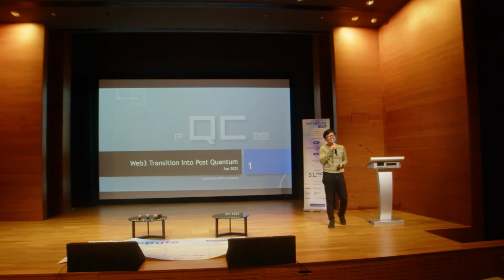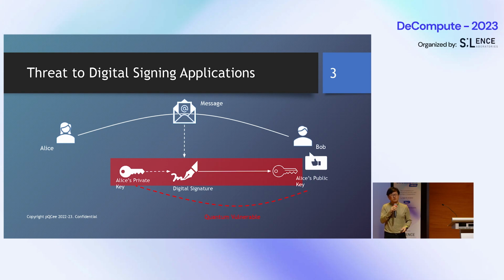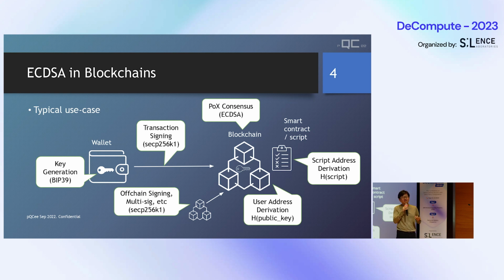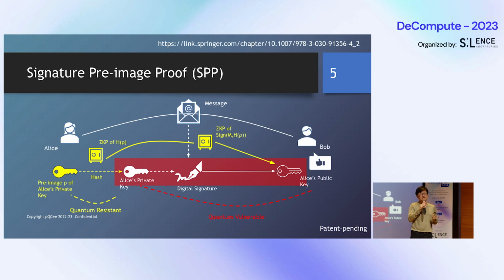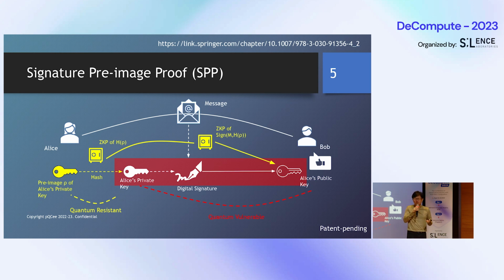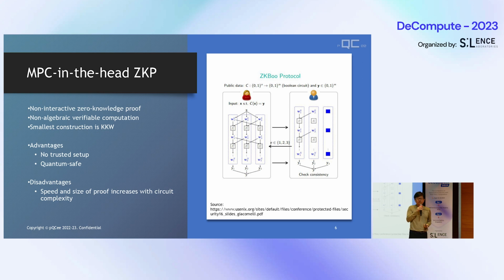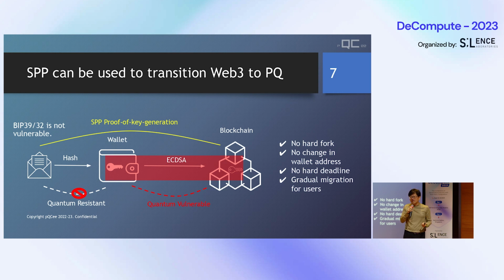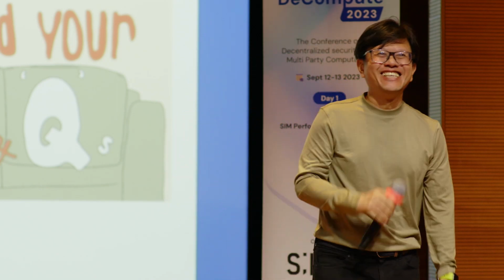Teik Guan Tan - Using MPC-in-the-head to make Bitcoin quantum-safe, pQCee | Decompute'23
Teik Guan Tan, Co-Founder & CEO of pQCee, talks about post-quantum cryptography and the potential threat of quantum computers to current encryption systems.
- Explains that quantum computers could potentially decipher private keys from public keys, compromising public key cryptography including RSA, Diffie-Hellman, and all ECDSA implementations.
- Discusses the large-scale implications of quantum threats on blockchains, particularly those using ECDSA, necessitating the migration of potentially hundreds of millions of wallet addresses.
- Discusses the potential solution of adding a zero-knowledge proof from the pre-image of a key, making the encryption quantum-resistant.
- Explains a specific type of zero-knowledge proof, “MPC in head", which splits a secret into multiple parts and runs computations to reach a final result, proving that the signer knows the pre-image of key, which is quantum-resistant.
- The final part involves implementing this technology on an L1 blockchain to make it quantum safe; the model aims for soft upgrade avoiding hard forks or changes in wallet addresses, avoiding hard deadlines for migration.